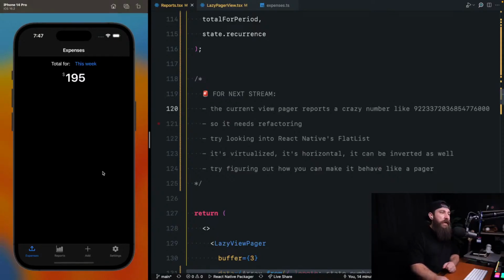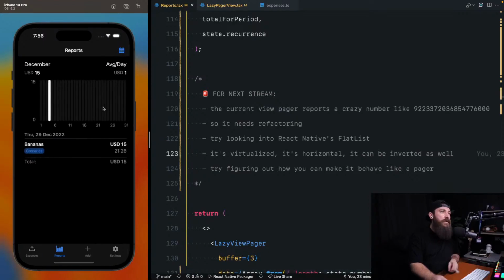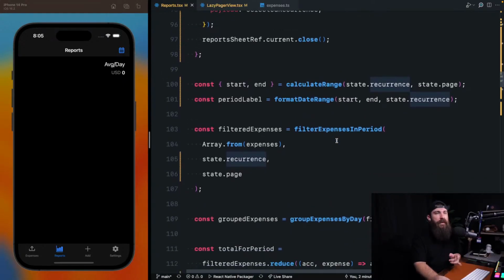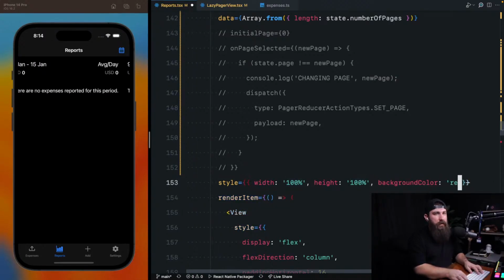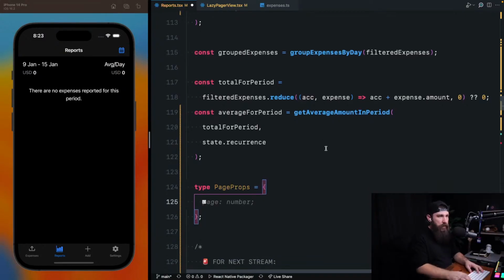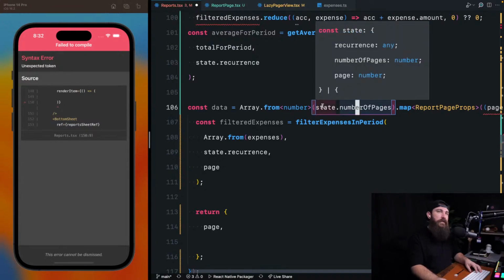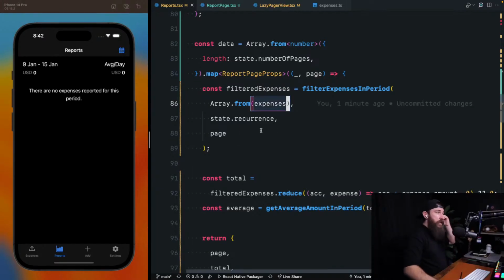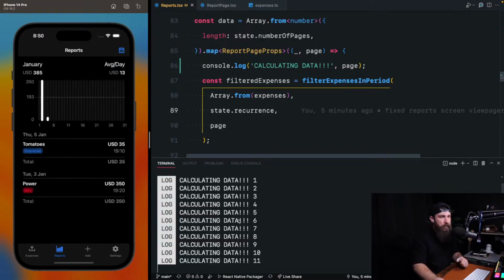11 Building an Expense Tracking app with React Native Expo